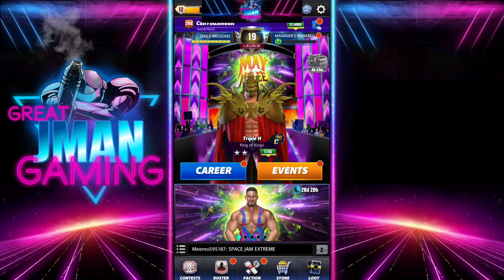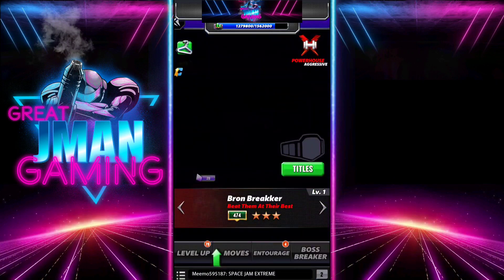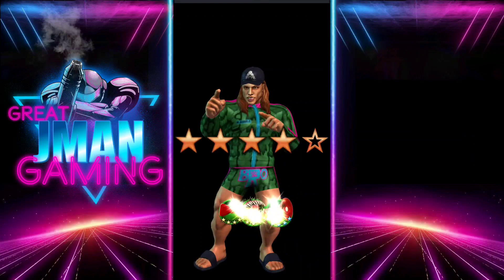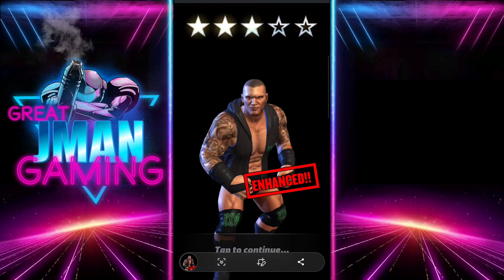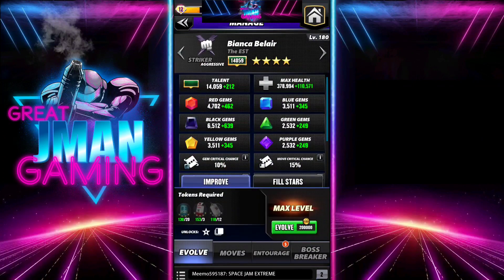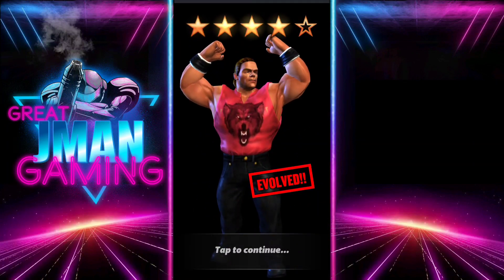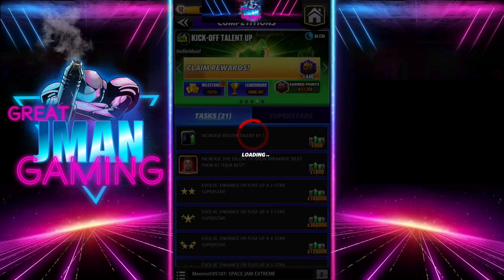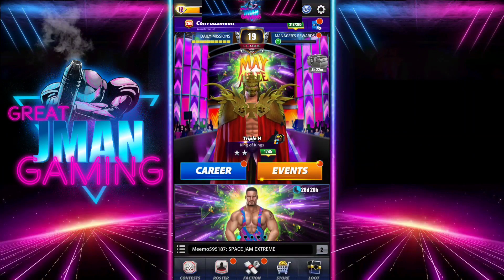May Melee Talent Up! WWE Champions 🏆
GreatJman Gaming maxing the "May Melee" Talent Up event after taking a 1 month break!

Who went 5sg?

Music Intro:
Super Metroid
Metroid - Final Cry